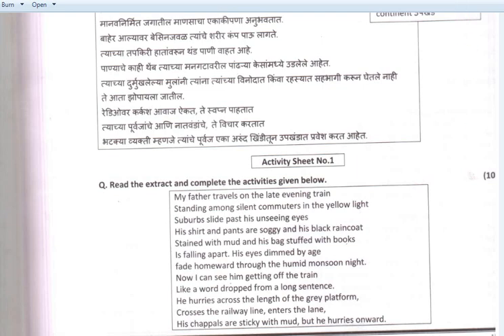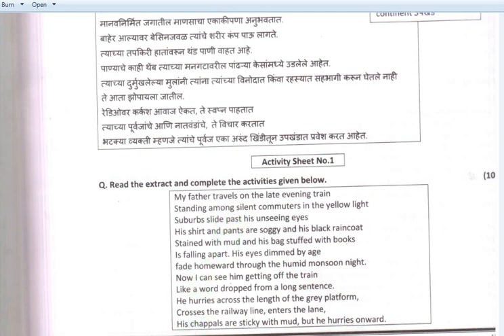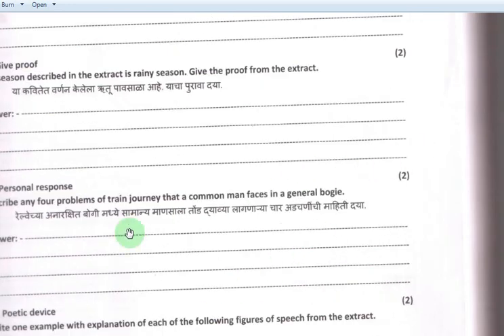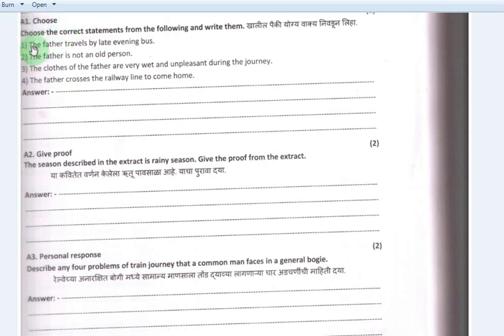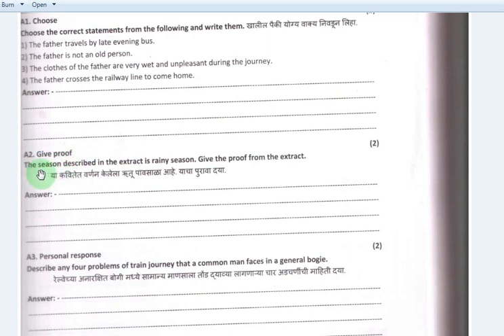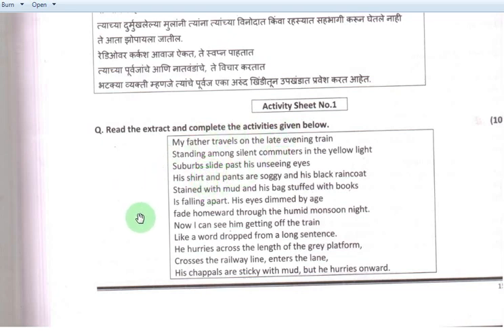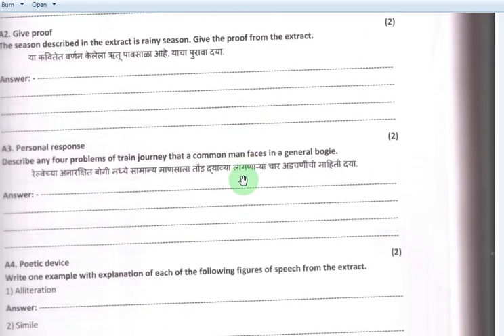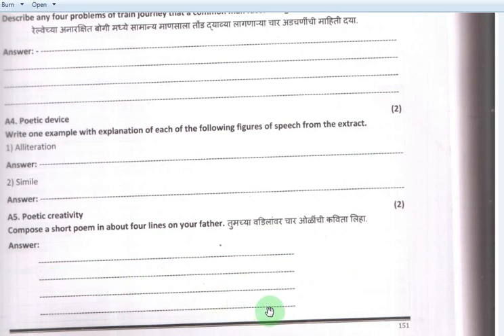English Activity Sheet Part 2 By BIRARI Sir